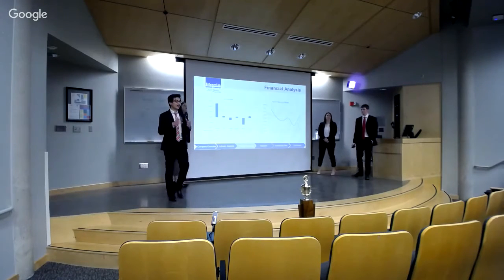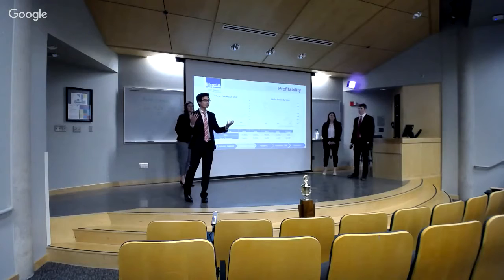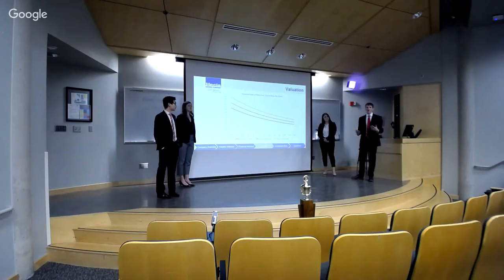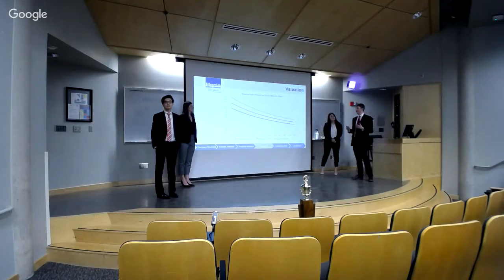2017 WSU CFA Research Challenge